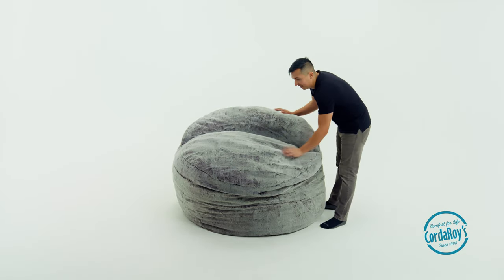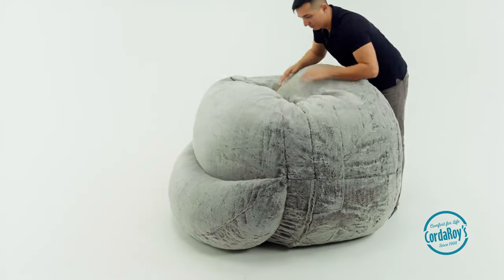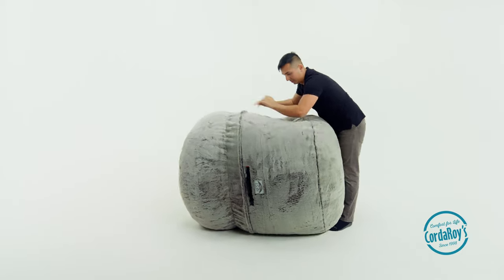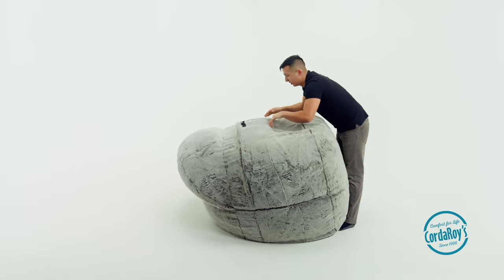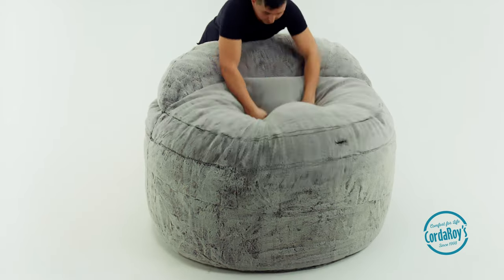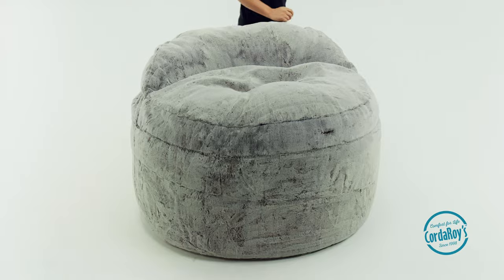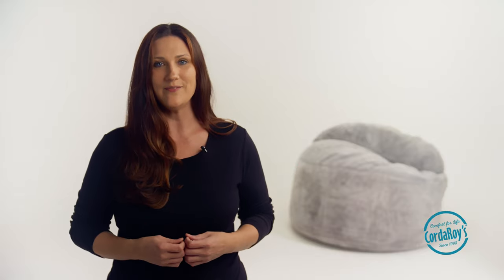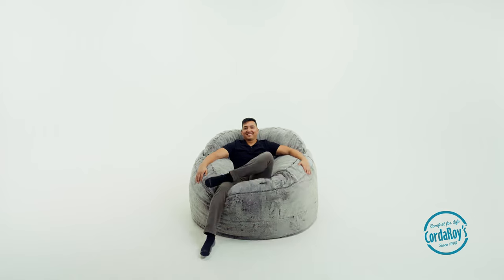How To Fix Your Lopsided Adult Nest Chair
Hi CordaRoy’s Family! So you’ve just put together your adult nest chair and it's lopsided! In this tutorial, we'll show you how to fix that so you can continue to enjoy the ultimate comfort and relaxation!

The easiest thing to do is to manipulate the insert while your adult nest chair is in bean bag form. To do this you will turn the nest chair on its side and push down into the chair to reposition the foam. Turn the chair onto each side, and push each time you rotate. After pushing all the sides, turn the chair upright. It may look a bit puffy, just push the top down to create a flatter surface for sitting. If these steps didn’t work for you, you may need to remove the insert and start over. If you do this make sure when you remove the insert you flip  2-3 times to redistribute the foam before folding like a taco!

And there you have it! Your Adult Nest chair is now ready!

As always, if you have any questions or concerns please don’t hesitate to reach out to our team!

Customer Service:
Monday - Friday from 9a-6p EST